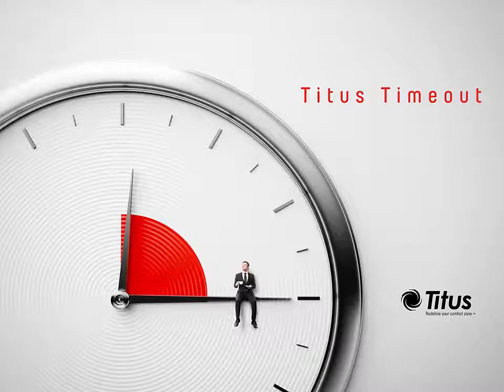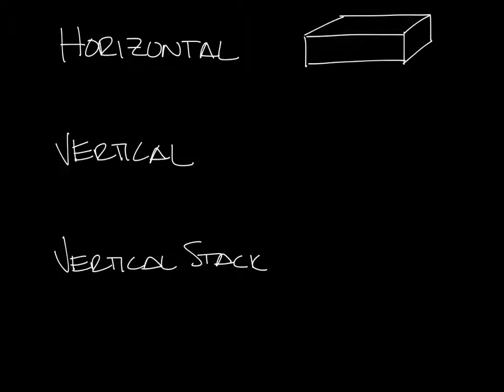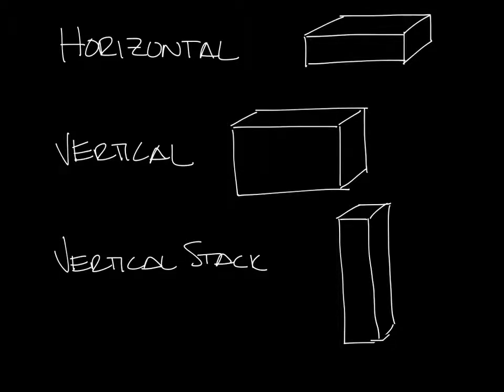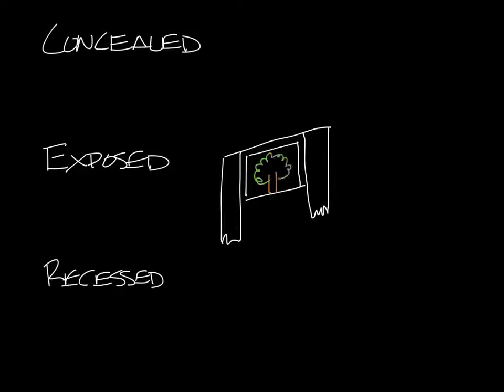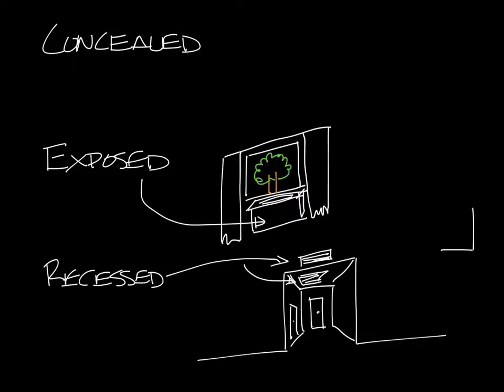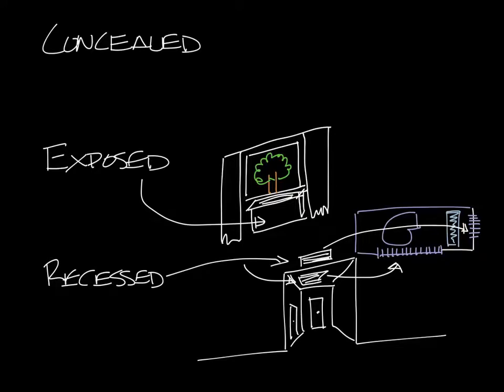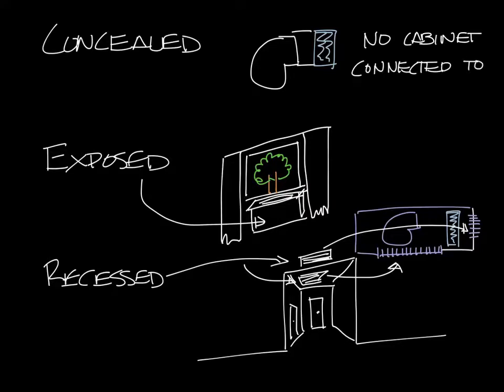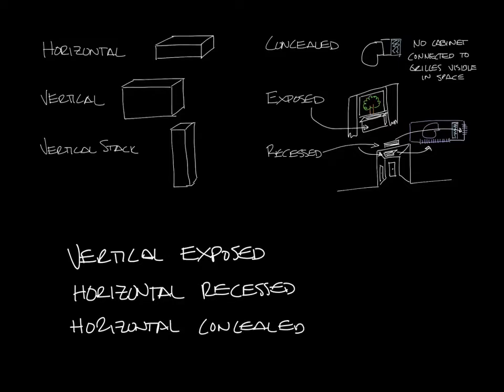Titus Timeout Podcast Types of Fan Coils